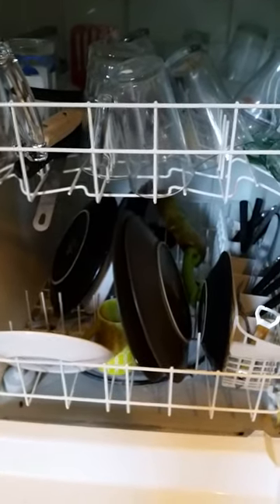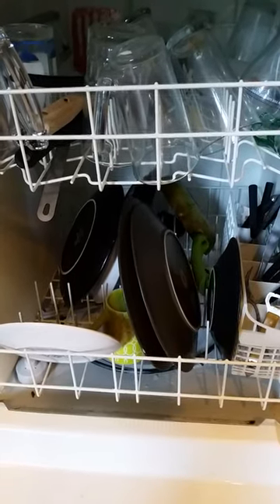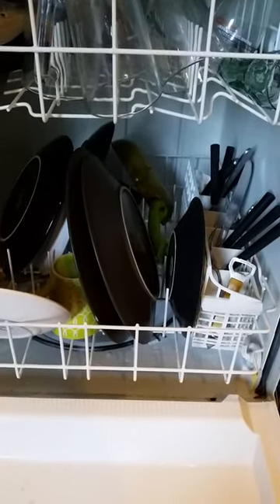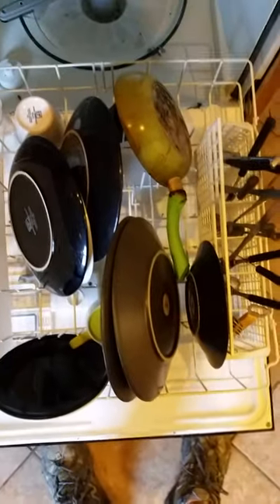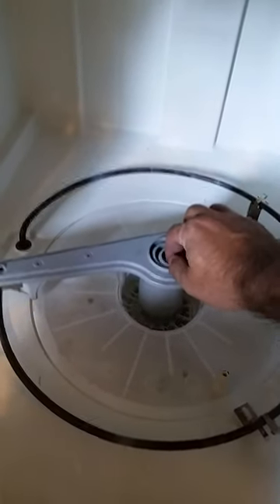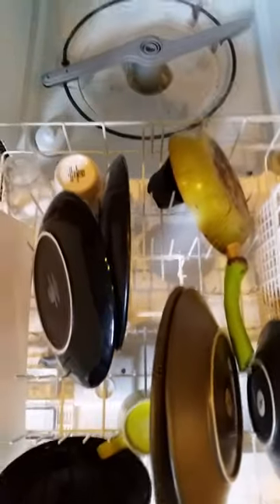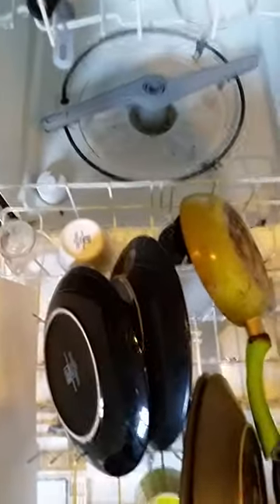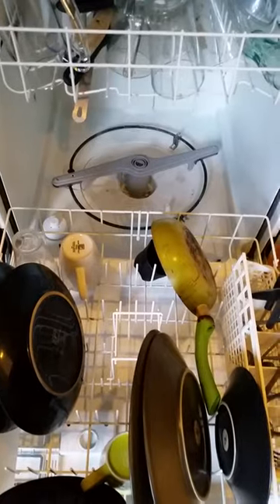WHY Half The DISHES are DIRTY / Not Clean in Dishwasher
If you even notice half your dishes are not clean, this may be the problem.